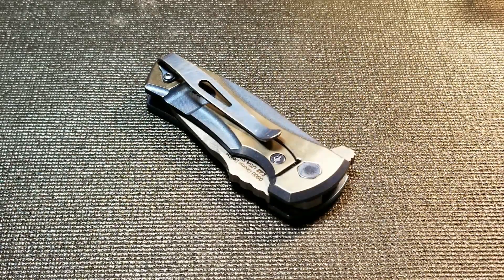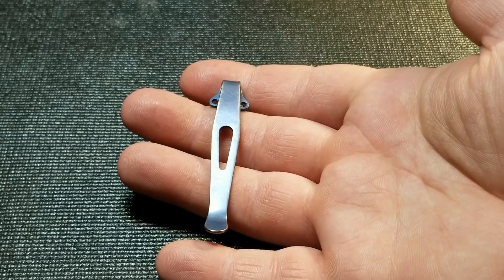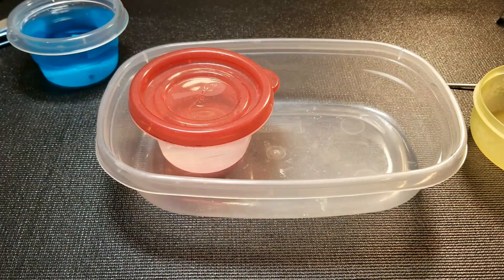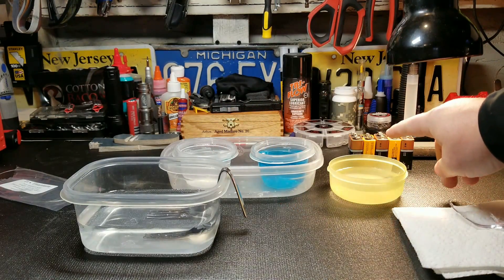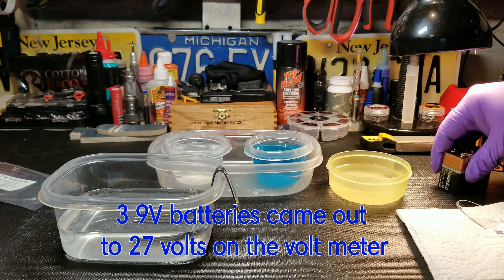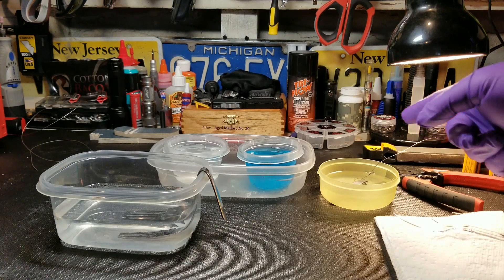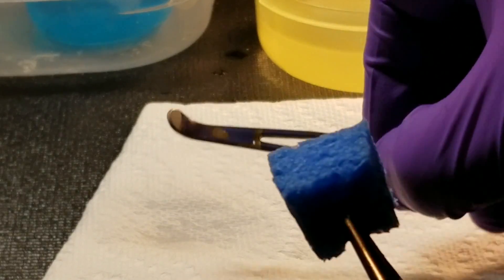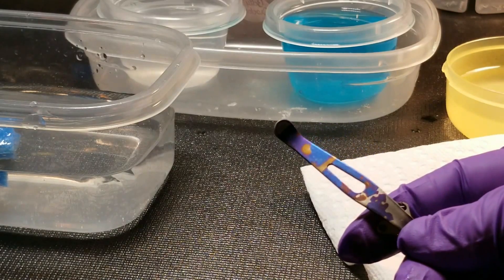Techniques & Tricks For Sponge Anodizing Titanium With 9V Batteries (2020)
This video will show you how to DIY anodize your titanium parts and pieces at home with a sponge and 9 volt batteries, as opposed to dipping it in a tank of electrolyte solution. This is the second video in my anodizing series highlighting some easy ways to anodize your titanium EDC knife handle scales, Jewelry, or any of your other  titanium parts and pieces that you want to add a little color, and your own flare to. In this video i show a blue, but gold and purple are very easily obtained with 9V batteries as well.

You get free stuff, we get your support, win, win!!!

🟢 Here are links to your most commonly used supplies 🟢

TekPower TP12001X 120V DC Variable Switching Power Supply Output 0-120V

Whink Rust & Stain Remover -

Alligator Clip Test Leads -

28 Gauge Titanium Wire -

Rayovac 9V Batteries (6 Battery Count) -

Baking Soda -

Distilled Water -